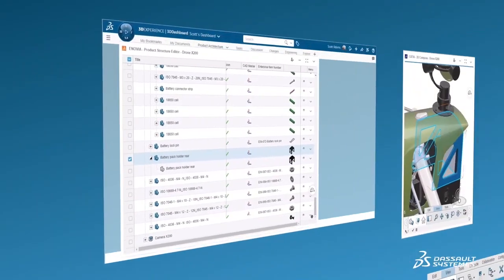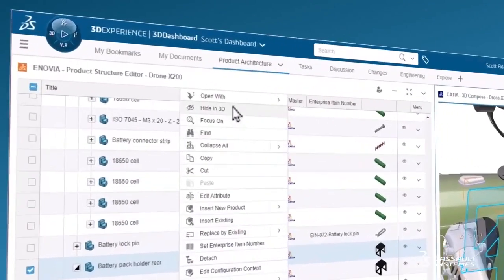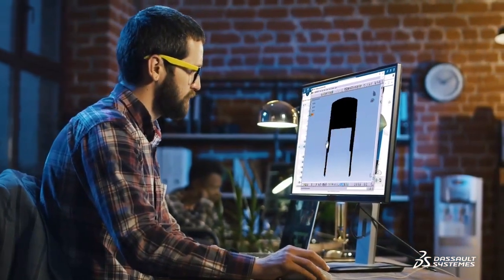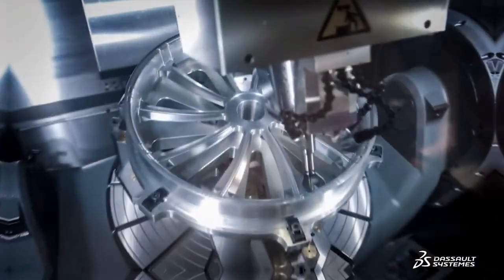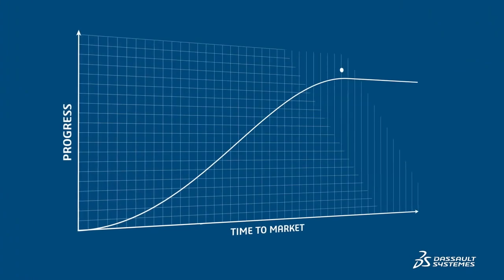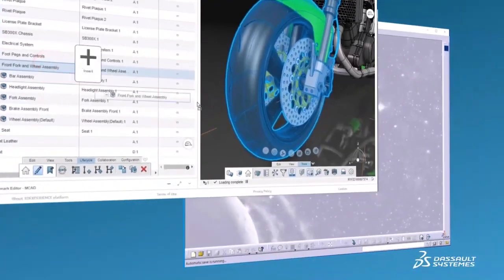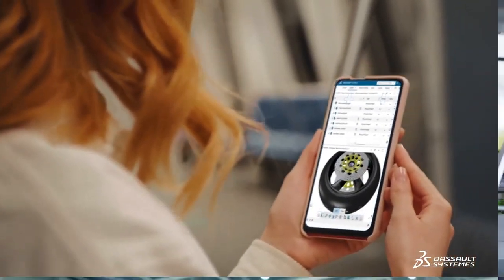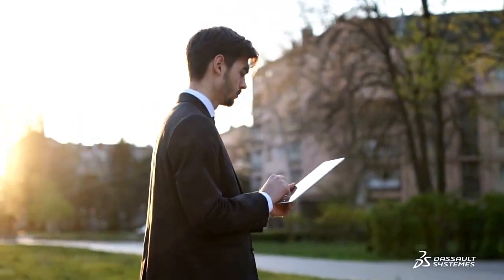Connect CATIA V5 to the 3DEXPERIENCE Platform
Conecte o CATIA® V5 à plataforma 3DEXPERIENCE® para melhorar a produtividade e promover a inovação

Conecte o CATIA V5 à plataforma 3DEXPERIENCE®. Descubra e utilize avançados aplicativos adicionais para projeto, simulação e fabricação que alavancam diretamente seus dados do CATIA V5 sem a necessidade de conversão.